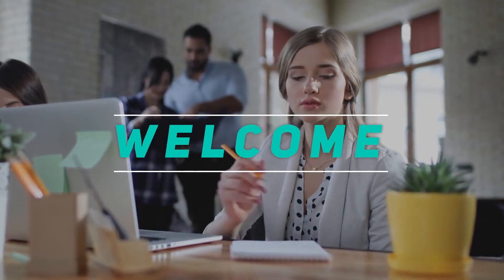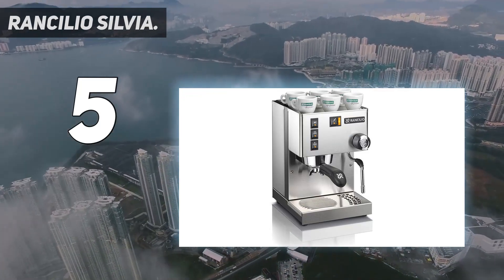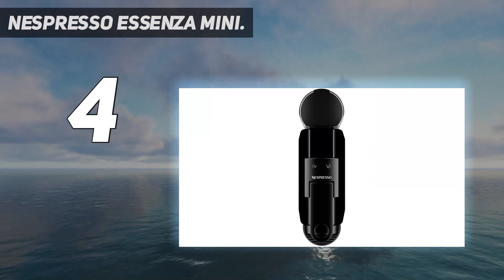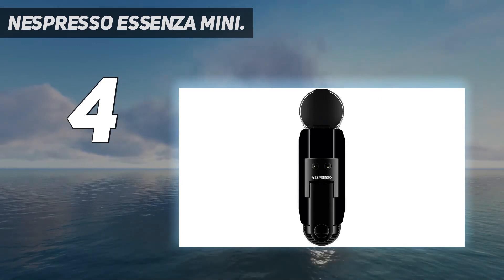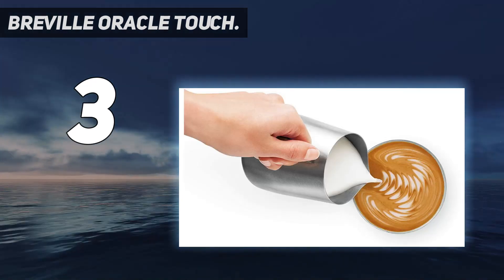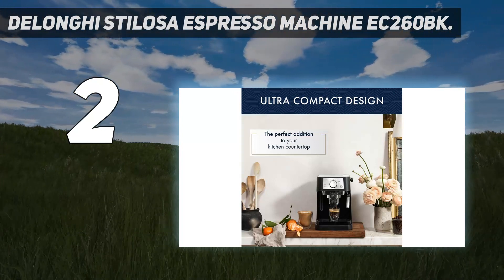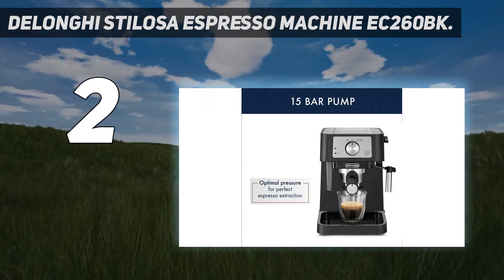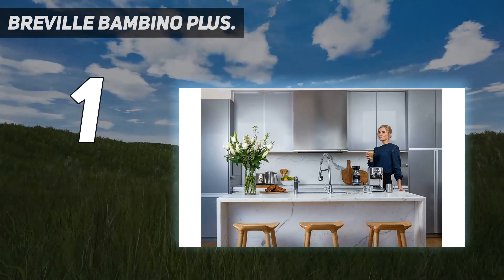Top 5 Best Budget Espresso Machines 2022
► Here is the Updated Prices of Top 5 Best Budget Espresso Machines 2022!
1. Breville Bambino Plus

2. DeLonghi Stilosa Espresso Machine EC260BK

3. Nespresso Essenza Mini

4. Breville Oracle Touch

5. Rancilio Silvia